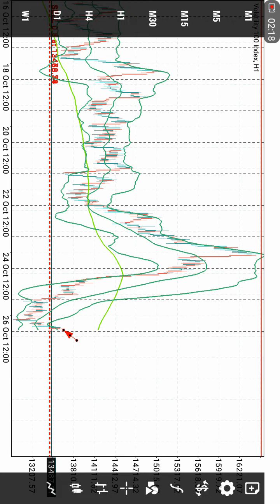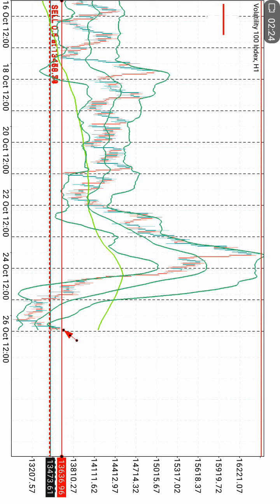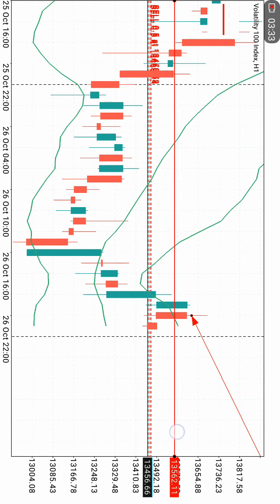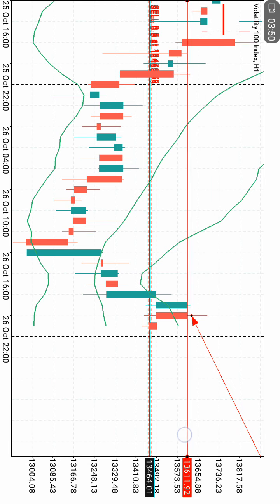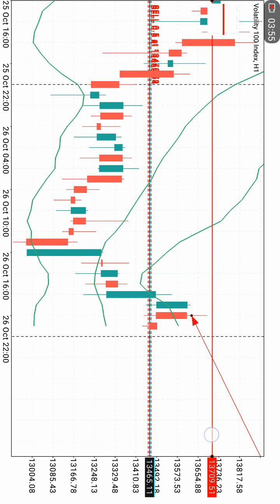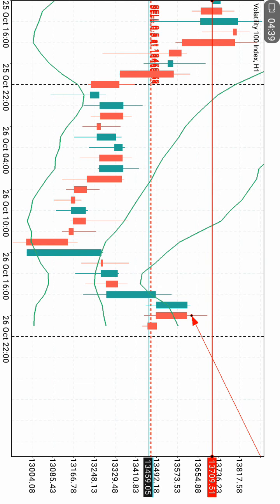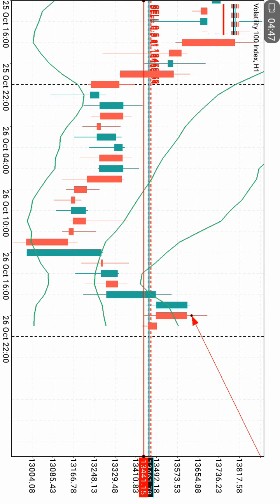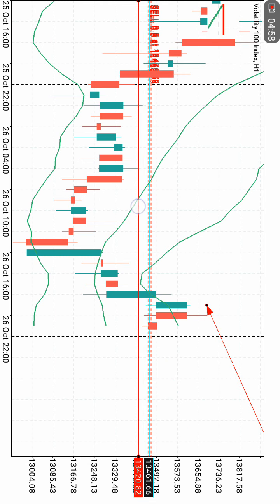Trading the volatility 100 Best strategy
This video is a guide on a basic strategy to attain best results when trading the volatility 100 this video includes.
Bollinger Bands
Price action
Confluence